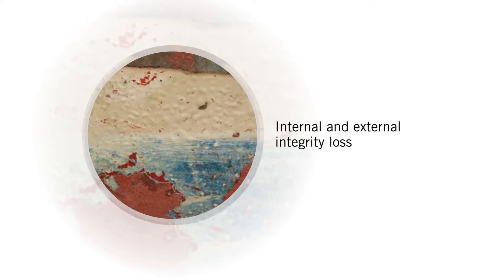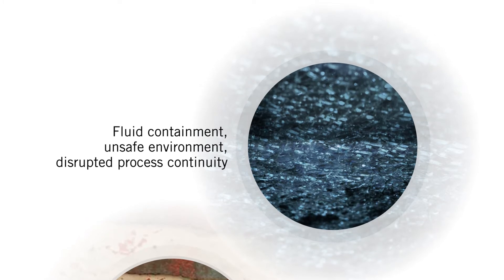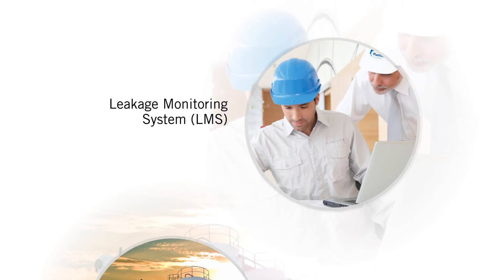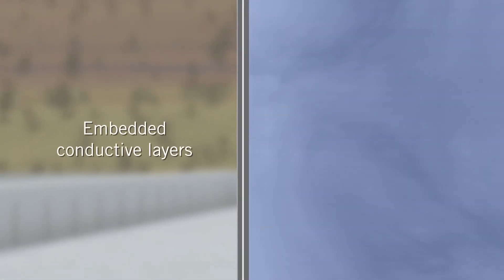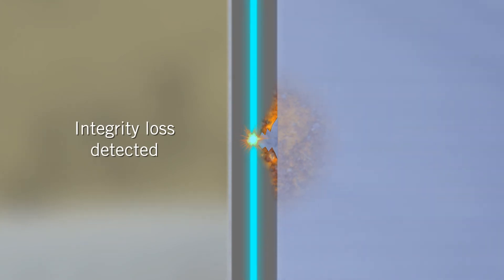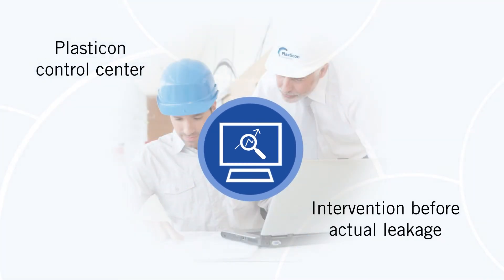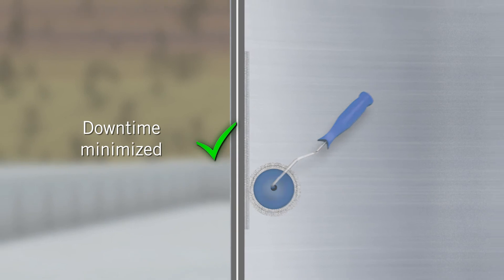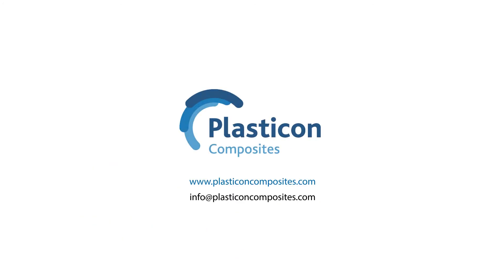LMS 3D Animation PLASTICON COMPOSITES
Leakage Monitoring System
3D animation by PLASTICON COMPOSITES